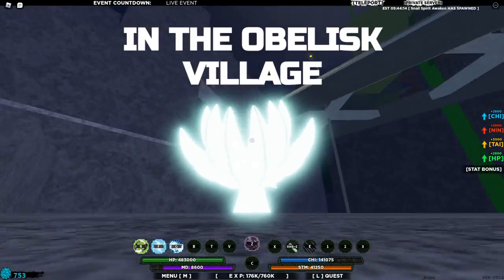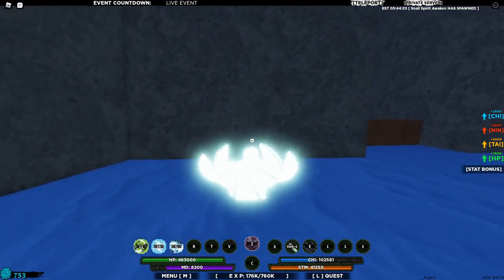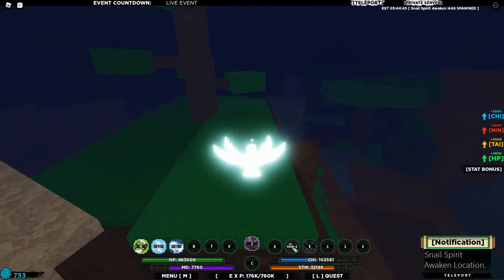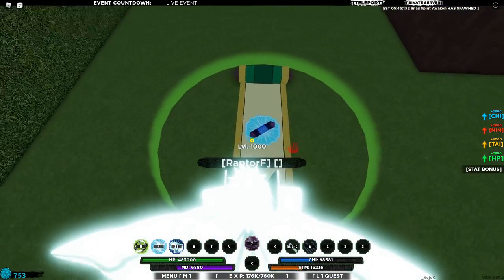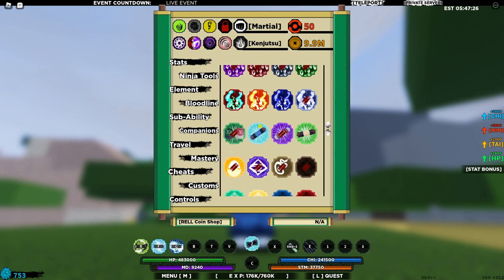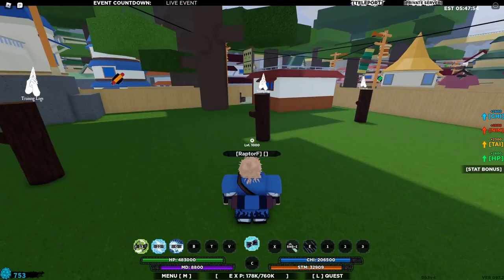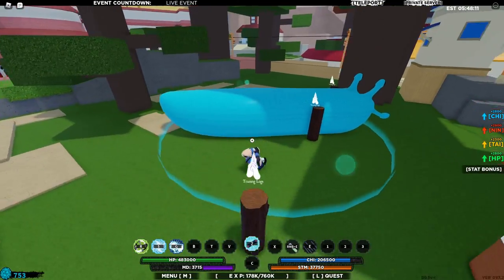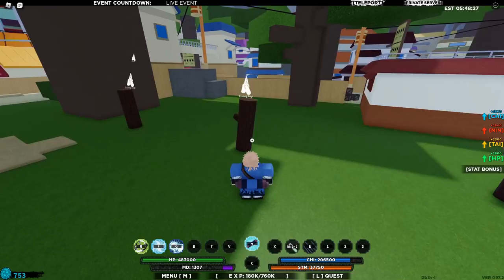SNAIL SPIRIT AWAKEN LOCATION + SHOWCASE in SHINDO LIFE ROBLOX!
In this video, I'm going to be showcasing the snail spirit awaken mode as well as giving you the location of snail spirit awaken. Enjoy the snail spirit awaken location in shindo life roblox!